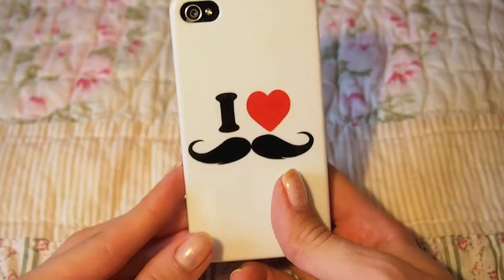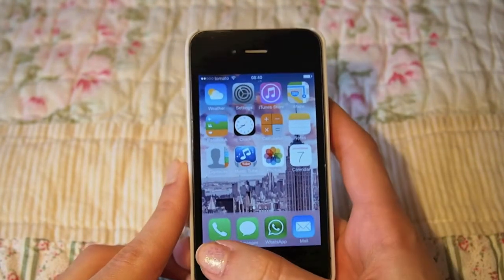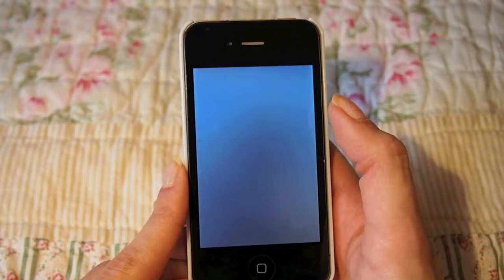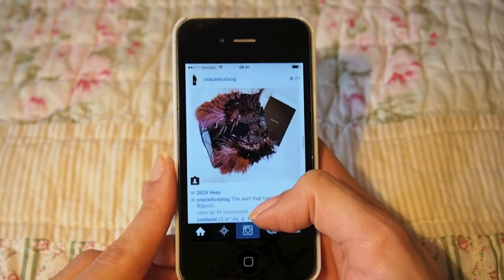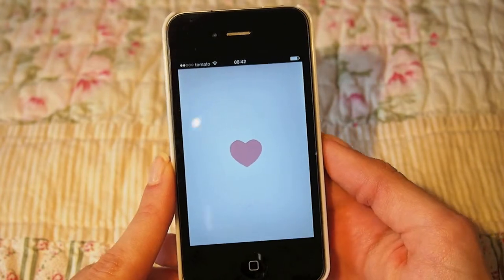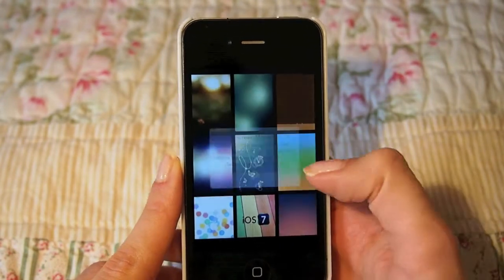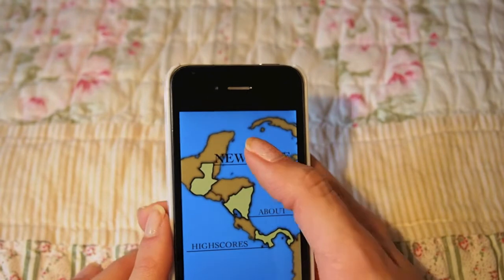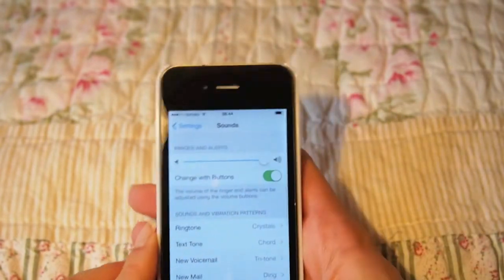See What's On My iPhone!?